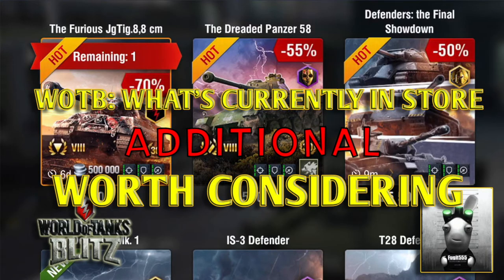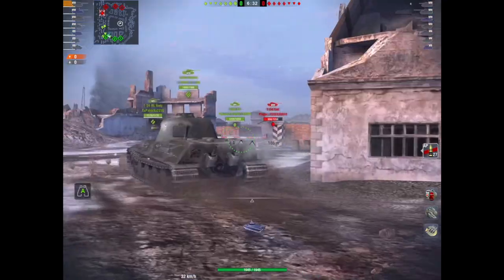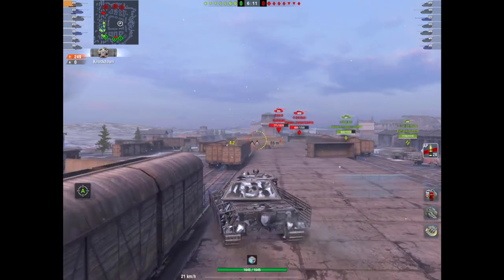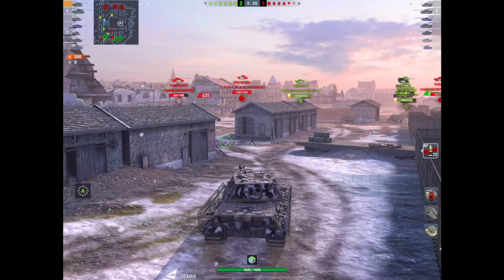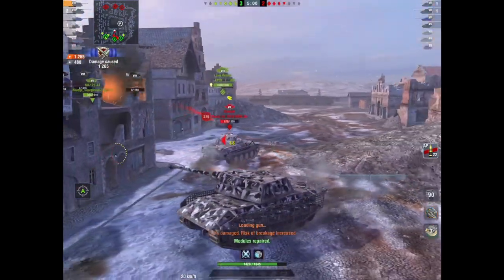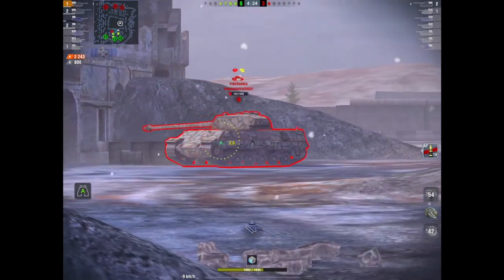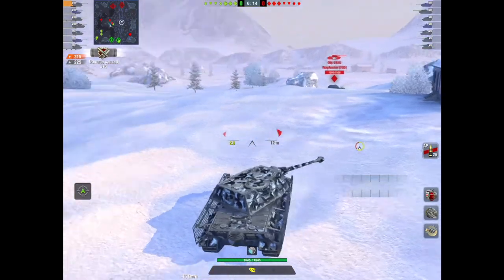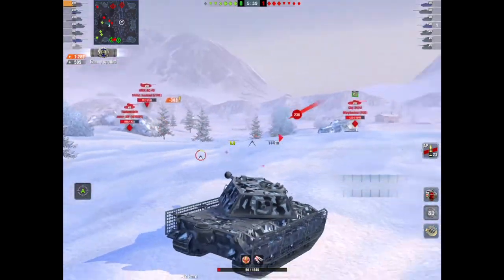WOTB | IN STORE UPDATE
Always the way, issue the video and another tank hits the store - this time the Tier VIII German Heavy E75 TS 'Eagle'